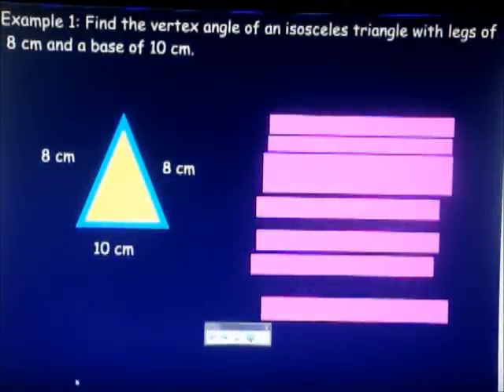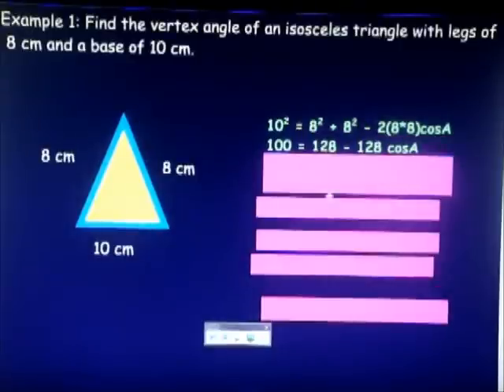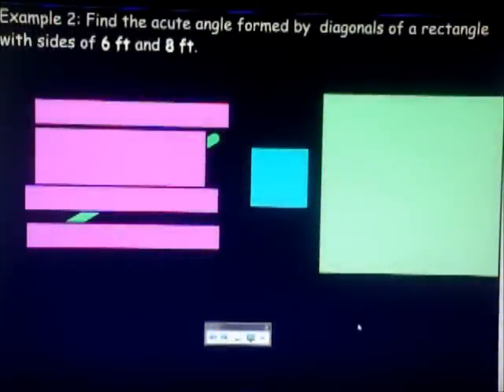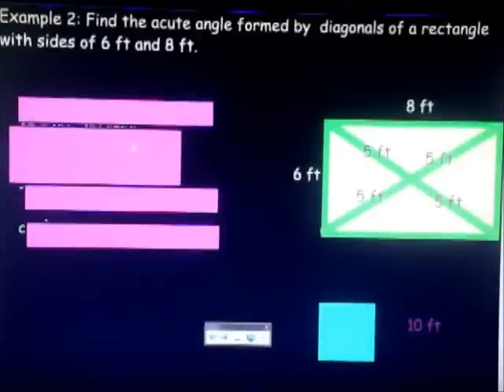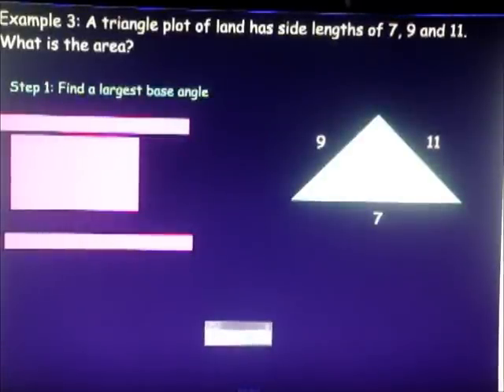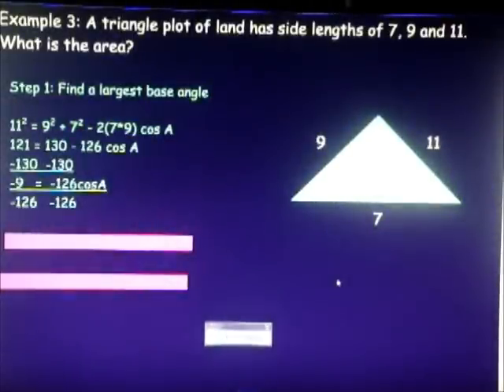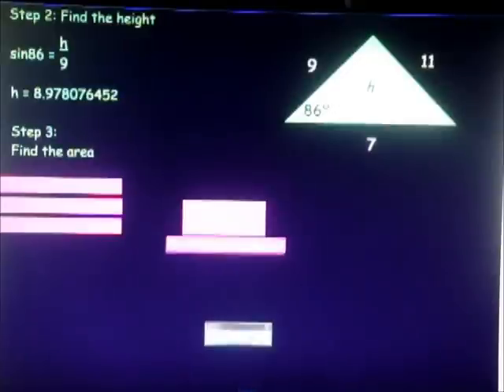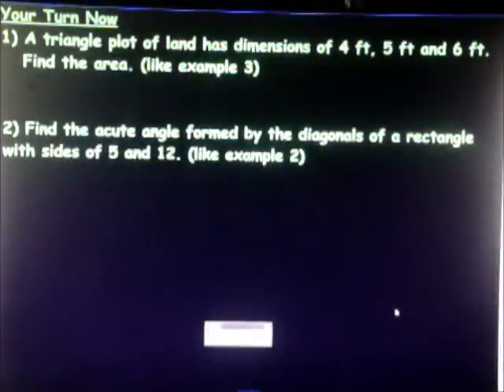law of cosines applications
Sorry for the camera issues-tripod was not being kind. :)

Please watch this before Tuesday April 24th. We will be practicing questions like this in class.

Want more practice? Try the problems on the site below. You can solve the questions and check your answers.